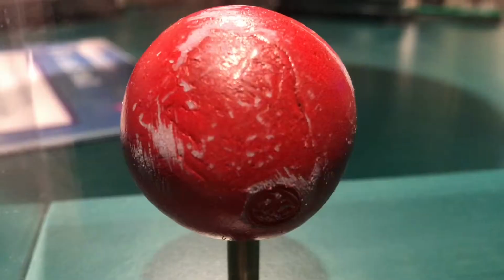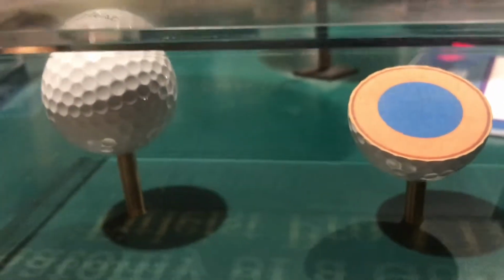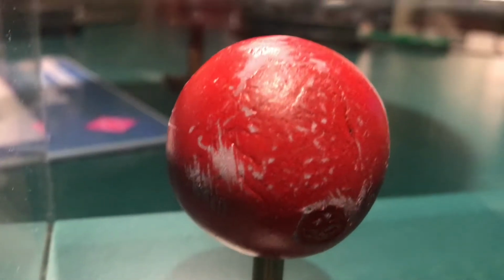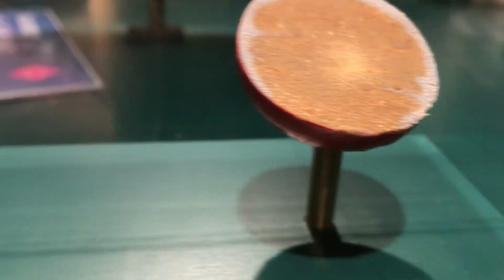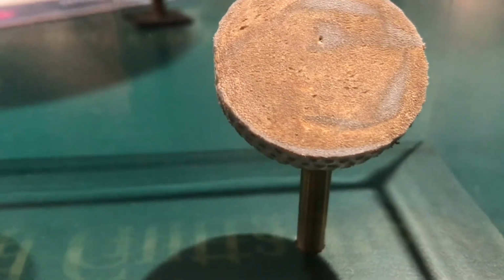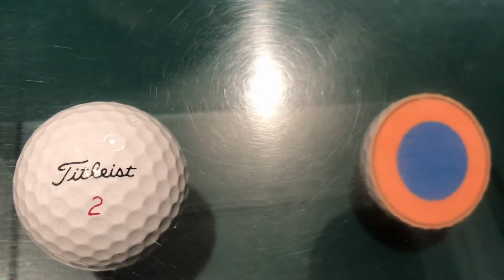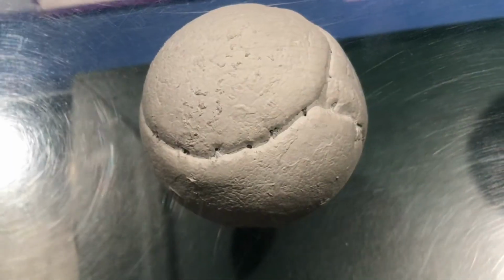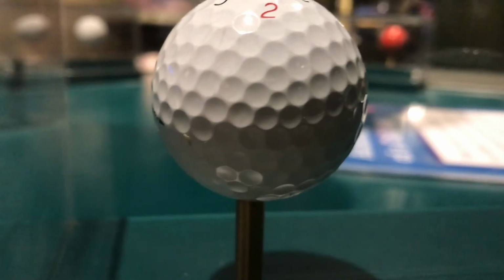BRIEF history on the golf ball (featherie, gutty and the solid core)